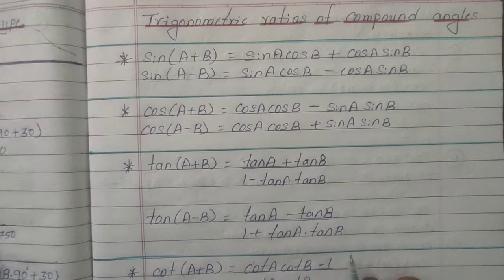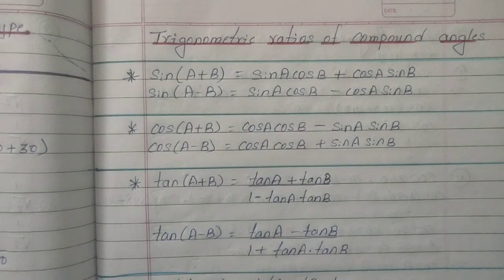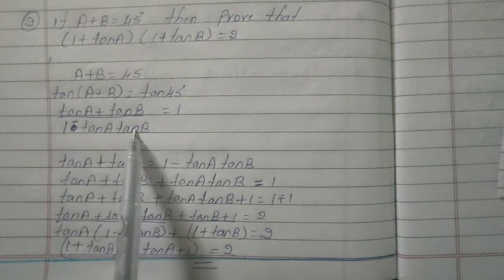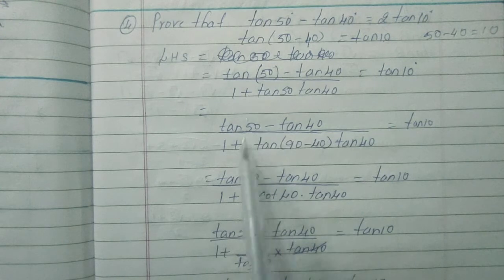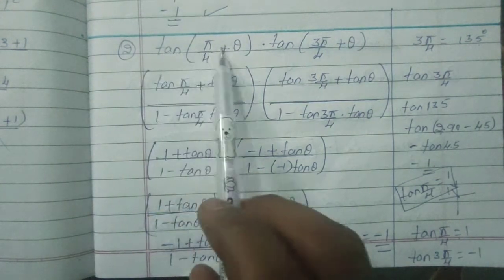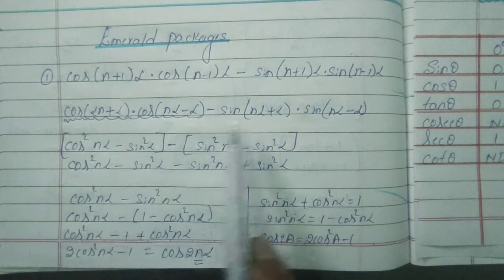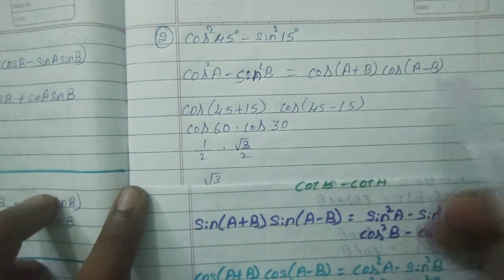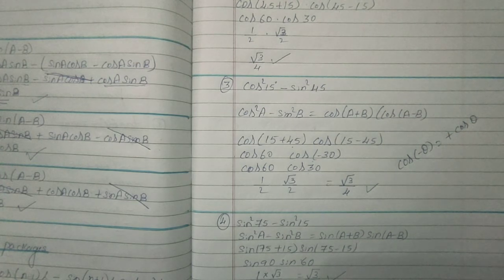TRIGONOMETRY AIM2 INTRODUCTION AND PACKAGES